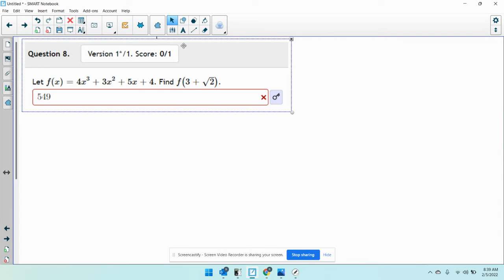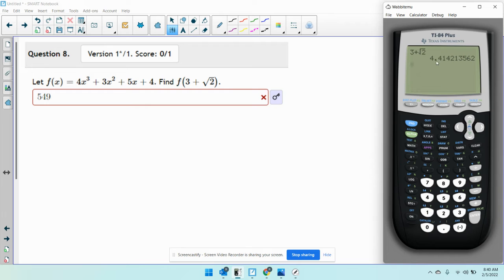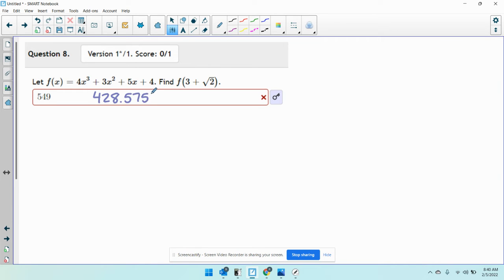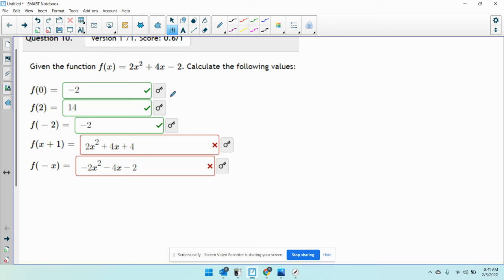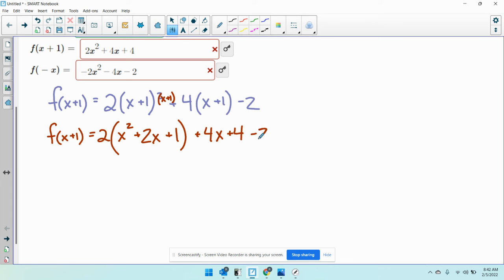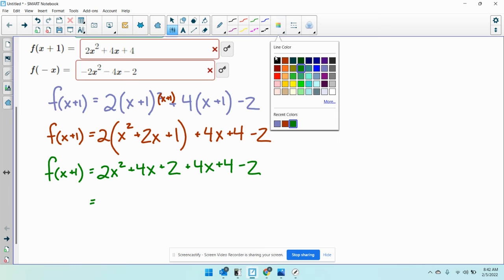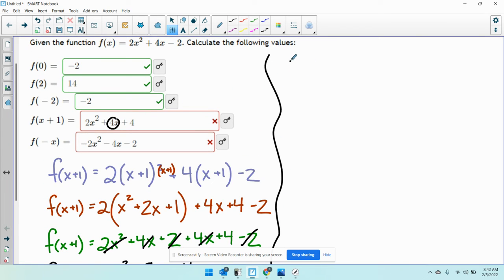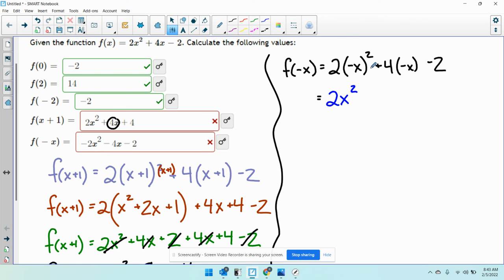MAT161: Chapter 1 - Evaluating Polynomials